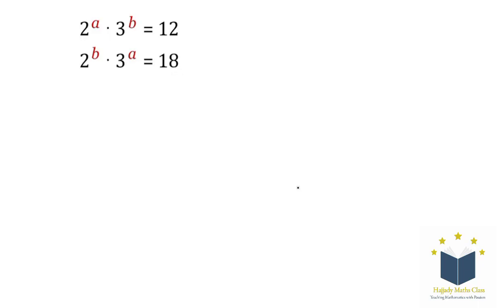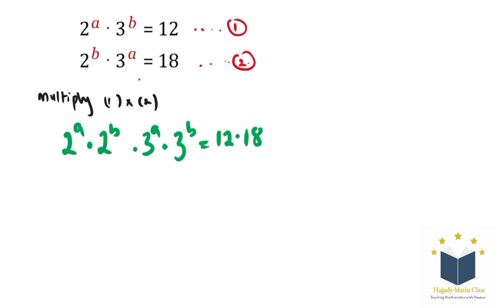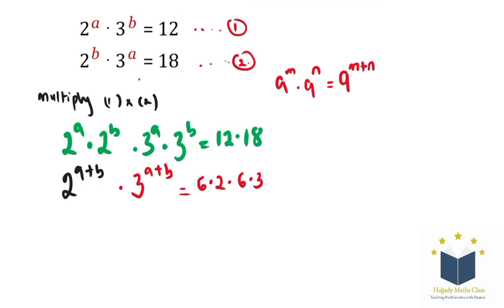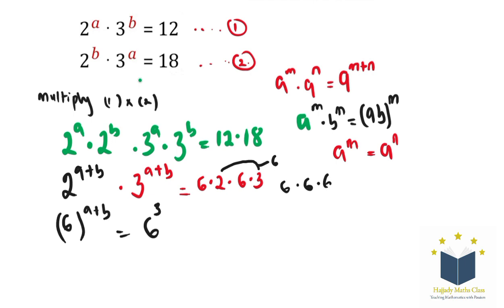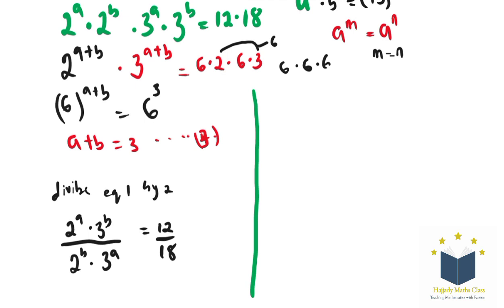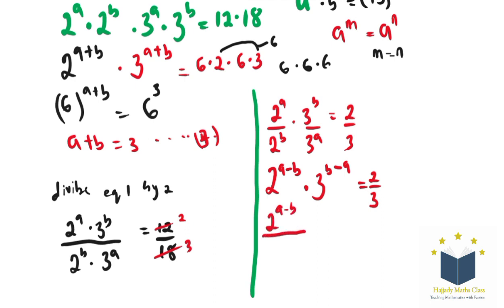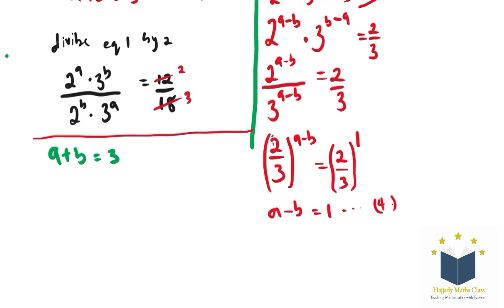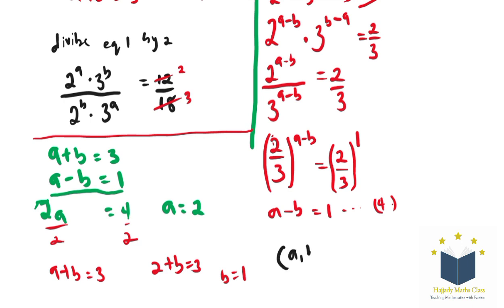"Confused by THIS Olympiad Math Equation? You Won't Believe What Happens Next!"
Learn how to simplify the expression without a calculator. Step-by-step tutorial by PreMath.com

Fast and easy explanation by HAJJADY MATHS CLASS